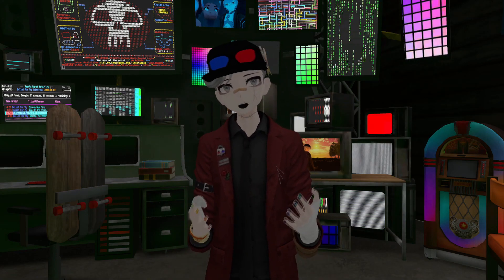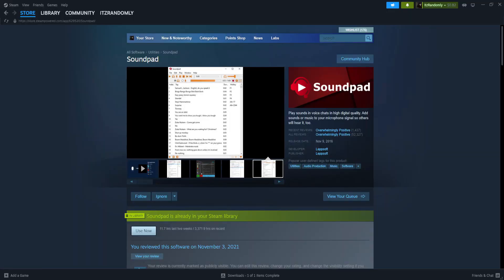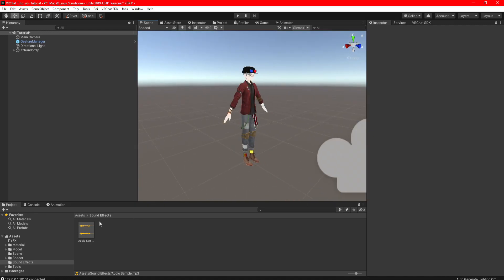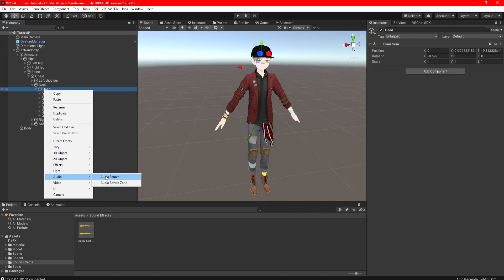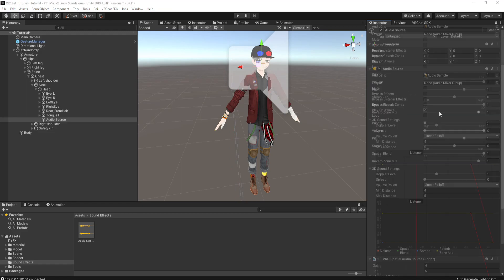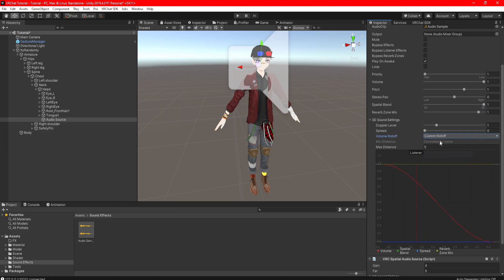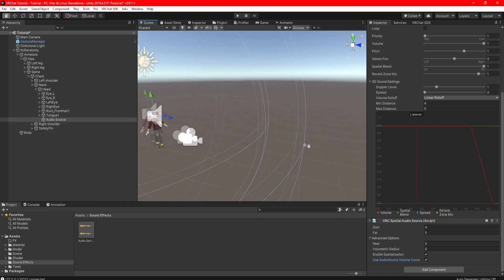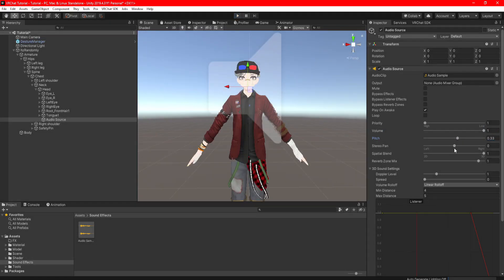How To Add Audio Correctly | VRChat Unity Tutorial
Here we have a simple and easy way how to add audio to your avatar. Hopefully, this will help people to prevent them from accidentally making "World Audio Avatars" a common mistake that I made in the past and share this knowledge with avatar creators.

00:00 Intro
00:33 Audio Recording Tips
01:04 Main Audio Settings
03:13 Other Audio Settings
03:53 Outro
►🎵 Sedivi - All background music
Keep smiling for me.